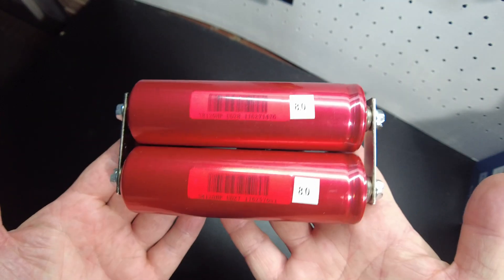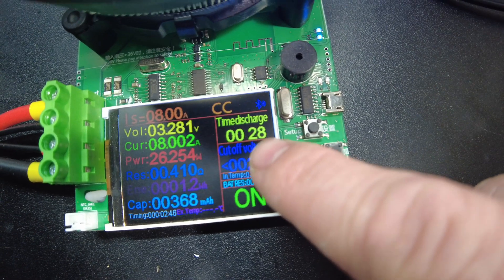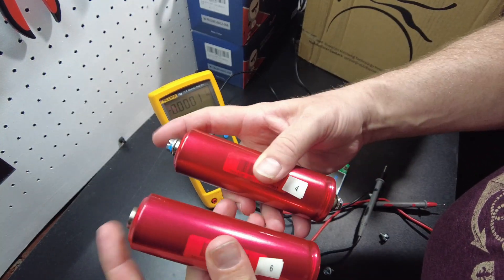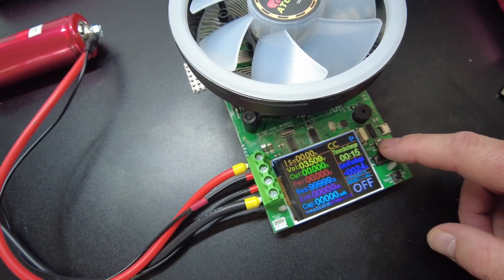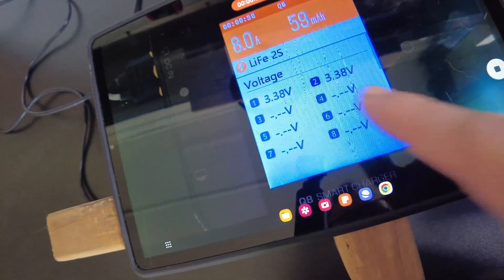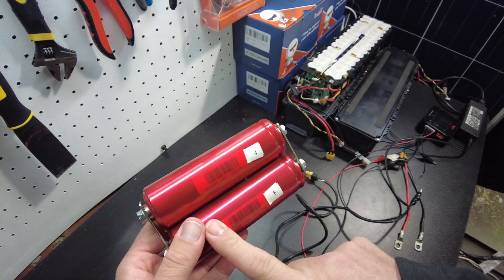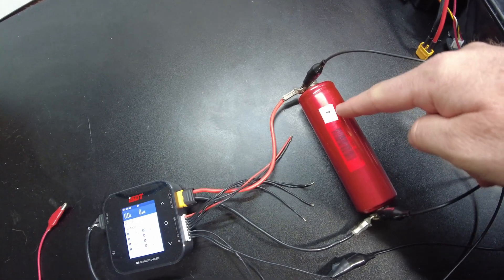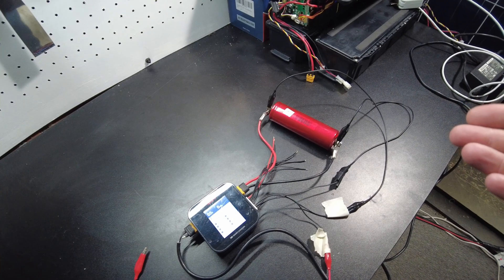LiFePO4 In Parallel Balance With No Topping Charge?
In this video we test headway LiFePO4 cells in parallel to see if they will balance without applying 3.65v top charge.
00:00 Intro
05:51 24 Hour Test
07:58 7 Day Test

ATORCH DL24P 180W Electronic Load Tester
ISDT Air8 Battery Charger